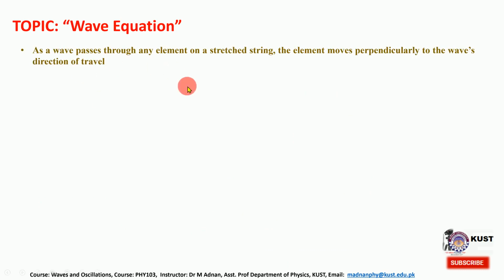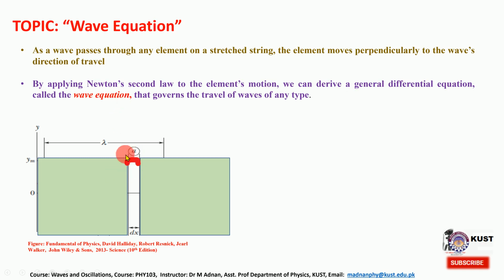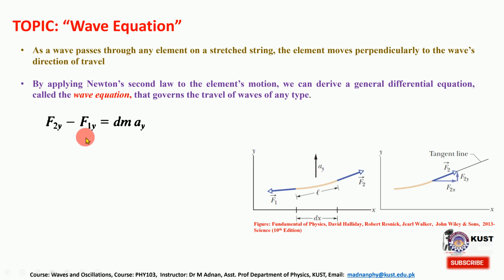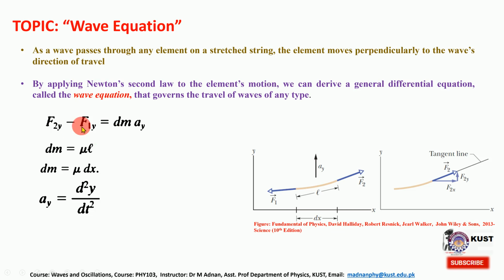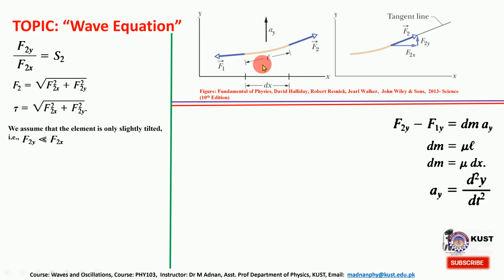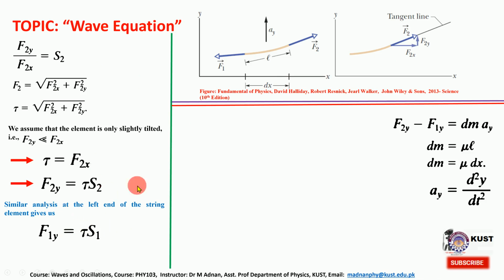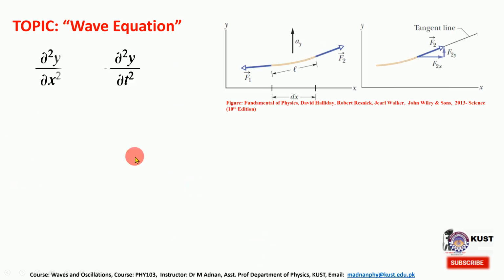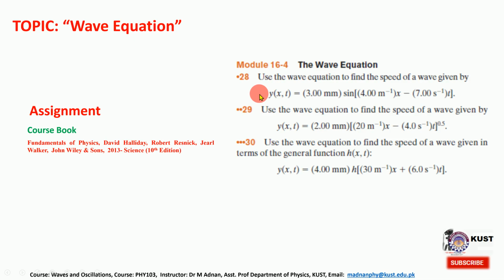Waves and Oscillations, Topic: "Wave Equation"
Contents
-To understand the general form of the Wave equation